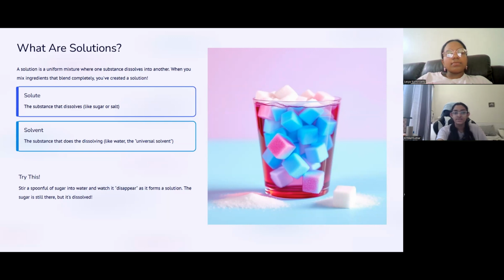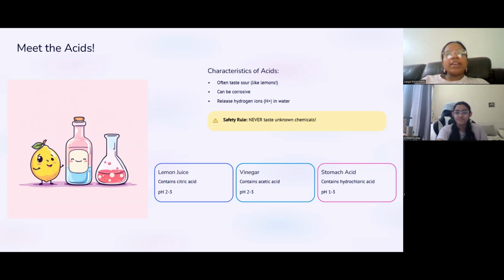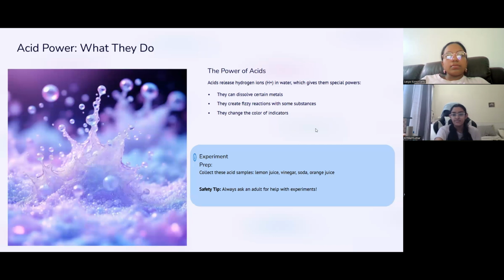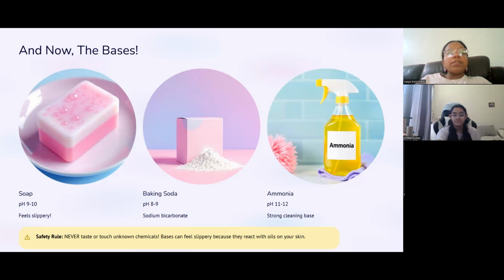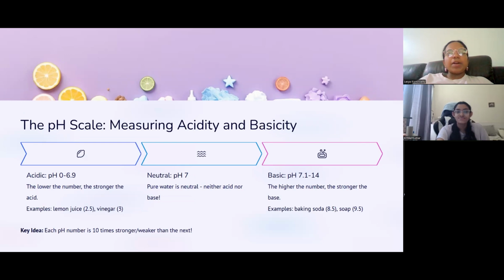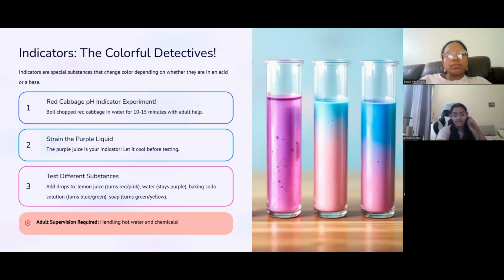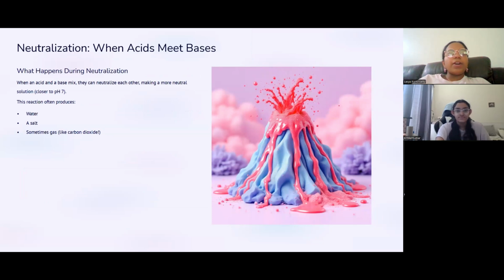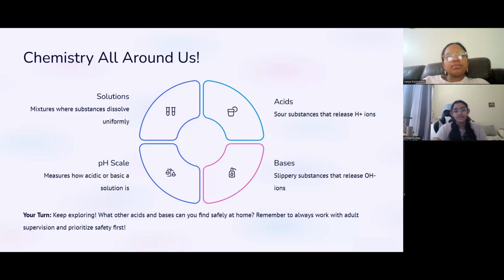Acids, Bases, and Solutions | Chemistry made Easy ✨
Why is lemon juice sour? 🍋 Why does soap feel slippery? 🧼 The answer has to do with acids and bases! In this video, we’ll explore the world of acids, bases, and solutions in a way that’s fun and easy to understand. You’ll even learn how scientists use the pH scale to measure them.

By the end, you’ll understand:

- The difference between acids and bases

- What a solution is and how it’s formed

- How the pH scale tells us if something is acidic, basic, or neutral

Real-life examples of acids and bases all around you

Perfect for grades 5–7, this video makes chemistry simple with fun examples you can connect to everyday life. 🧪✨